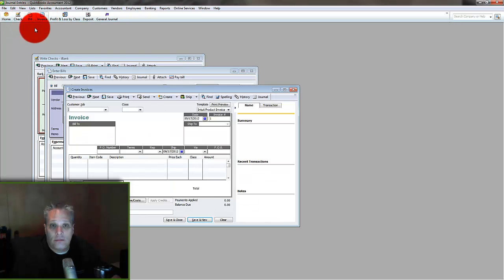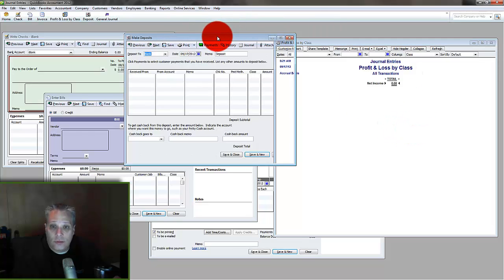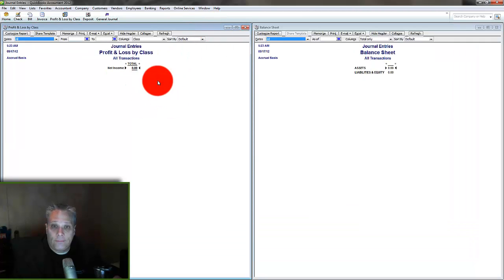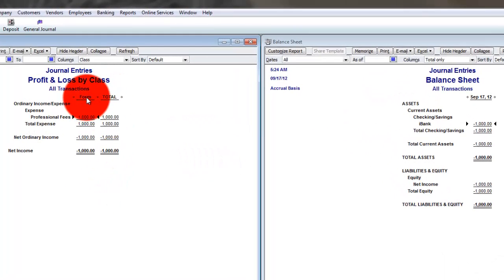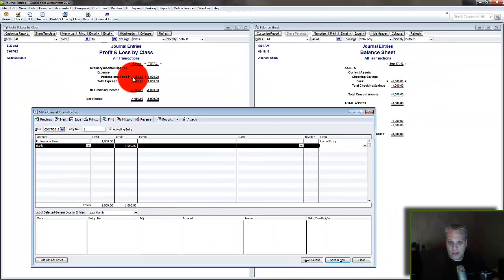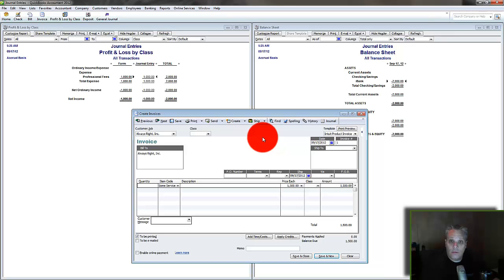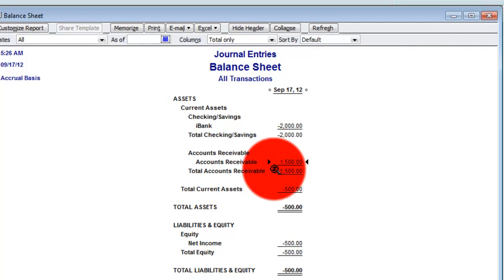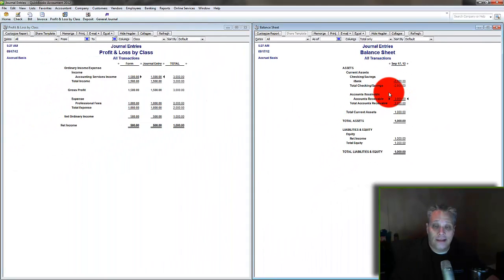Journal Entries - Keeping Your Diary in QuickBooks?